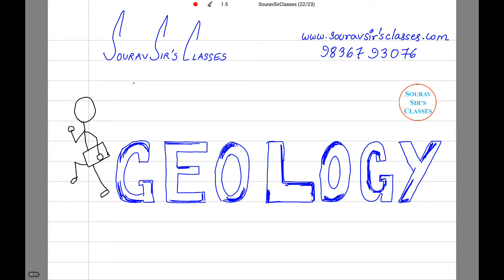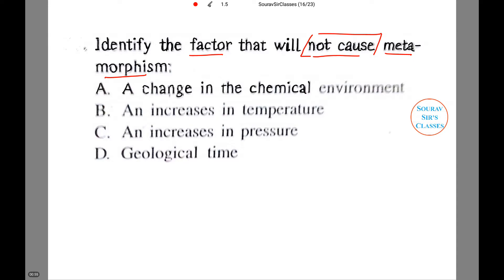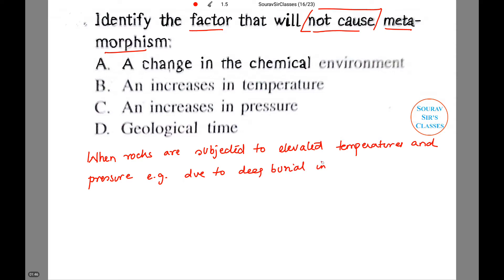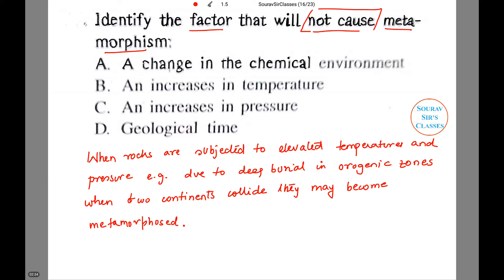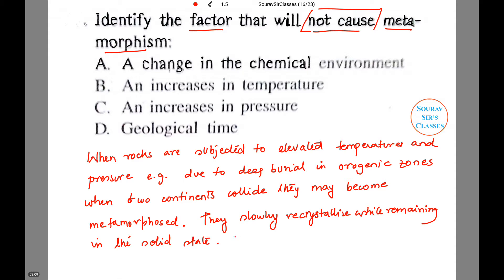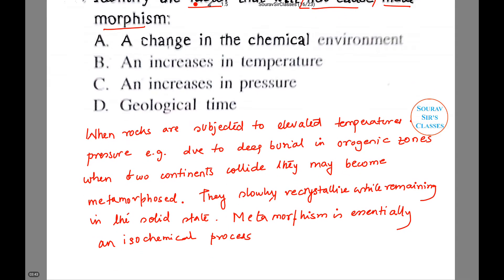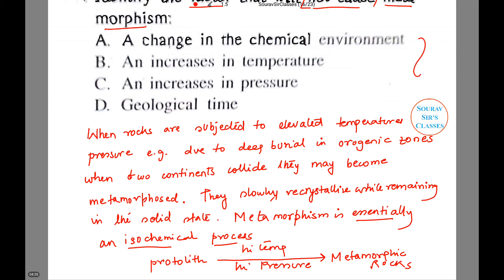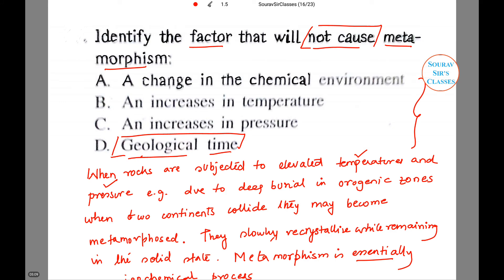METAMORPHISM GEOLOGY IFOS, UPSC, SSC CGL, CIVIL ENGINEERING, GATE, IIT JAM, BSC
Metamorphism is the change of minerals or geologic texture (distinct arrangement of minerals) in pre-existing rocks (protoliths), without the protolith melting into liquid magma (a solid-state change).The change occurs primarily due to heat, pressure, and the introduction of chemically active fluids. The chemical components and crystal structures of the minerals making up the rock may change even though the rock remains a solid. Changes at or just beneath Earth's surface due to weathering or diagenesis are not classified as metamorphism.Metamorphism typically occurs between diagenesis (max. 200°C), and melting (~850°C).
Three types of metamorphism exist: contact, dynamic, and regional. Metamorphism produced with increasing pressure and temperature conditions is known as prograde metamorphism. Conversely, decreasing temperatures and pressure characterize retrograde metamorphism.

Solid state recrystalization and neocrystalization

Metamorphic rocks can change without melting. Heat causes atomic bonds to break, and the atoms move and form new bonds with other atoms, creating new minerals with different chemical components or crystalline structures (neocrystallization), or enabling recrystallization.When pressure is applied, somewhat flattened grains that orient in the same direction have a more stable configuration.
Limits
The temperature lower limit on what is considered to be a metamorphic process is generally considered to be 100 – 200 °C;this excludes diagenetic changes due to compaction and the formation of sedimentary rocks. There is no agreement on a pressure lower limit for metamorphism; some argue that changes in barometric pressure are not metamorphic, but some types of metamorphism can occur at extremely low pressures.
The upper boundary of metamorphic conditions is related to the onset of melting processes in the rock. The maximum temperature for metamorphism is typically 700 – 900 °C, depending on the pressure and on the composition of the rock. Migmatites are rocks formed at this upper limit, which contain pods and veins of material that has started to melt but has not fully segregated from the refractory residue. Since the 1980s it has been recognized that rocks are rarely dry enough and of a refractory enough composition to record without melting "ultra-high" metamorphic temperatures of 900 – 1100 °C.

Rock

The majority of research in geology is associated with the study of rock, as rock provides the primary record of the majority of the geologic history of the Earth. There are three major types of rock: igneous, sedimentary, and metamorphic. The rock cycle illustrates the relationships among them (see diagram).
When a rock crystallizes from melt (magma or lava), it is an igneous rock. This rock can be weathered and eroded, then redeposited and lithified into a sedimentary rock. It can then be turned into a metamorphic rock by heat and pressure that change its mineral content, resulting in a characteristic fabric. All three types may melt again, and when this happens, new magma is formed, from which an igneous rock may once more crystallize.

Regional

Regional or Barrovian metamorphism covers large areas of continental crust typically associated with mountain ranges, particularly those associated with convergent tectonic plates or the roots of previously eroded mountains. Conditions producing widespread regionally metamorphosed rocks occur during an orogenic event. The collision of two continental plates or island arcs with continental plates produce the extreme compressional forces required for the metamorphic changes typical of regional metamorphism. These orogenic mountains are later eroded, exposing the intensely deformed rocks typical of their cores. The conditions within the subducting slab as it plunges toward the mantle in a subduction zone also produce regional metamorphic effects, characterized by paired metamorphic belts. The techniques of structural geology are used to unravel the collisional history and determine the forces involved. Regional metamorphism can be described and classified into metamorphic facies or metamorphic zones of temperature/pressure conditions throughout the orogenic terrane.